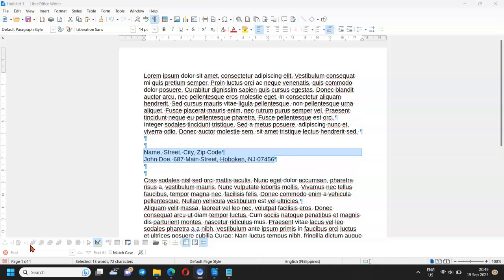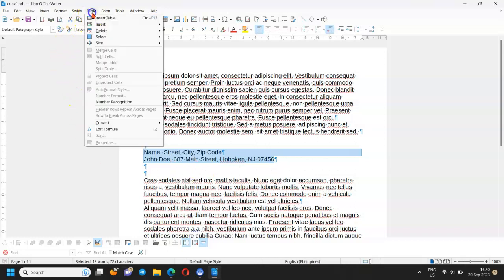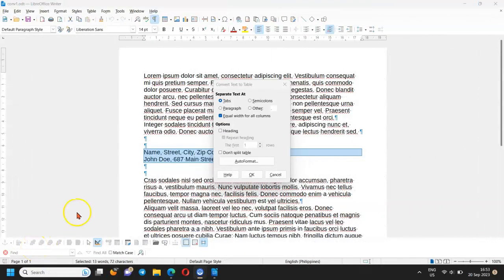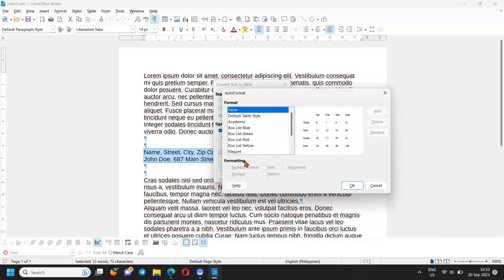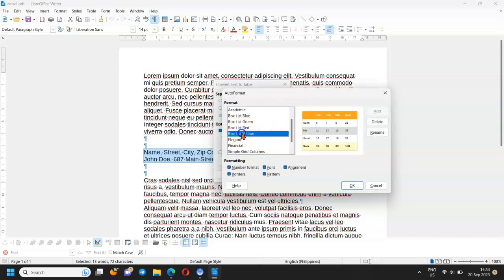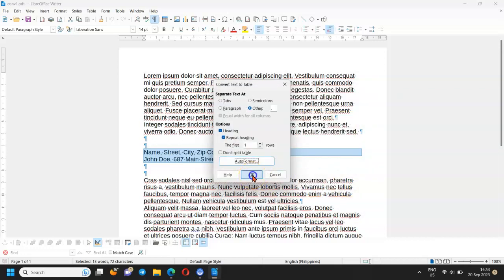How to Convert a Text into a Table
In this short video, I will show you how to convert a text into a table.